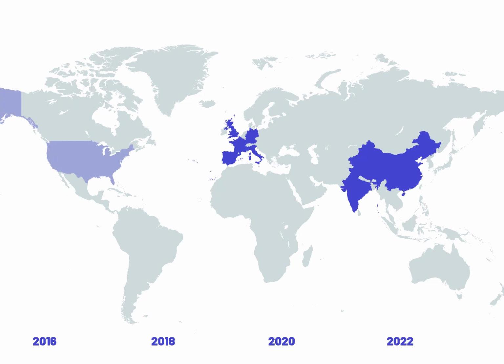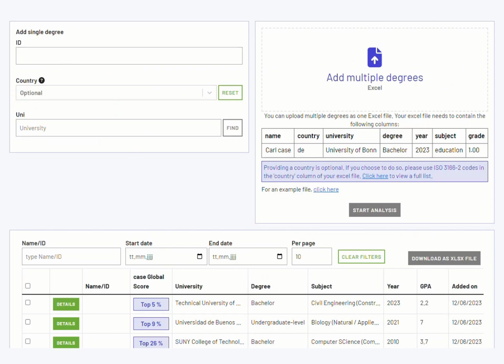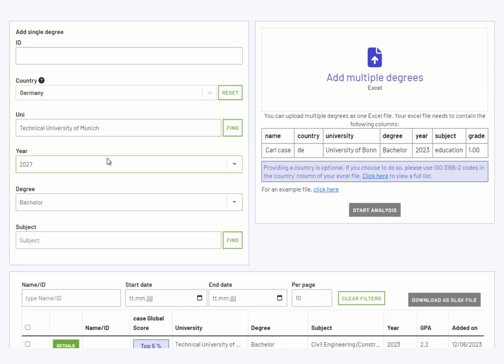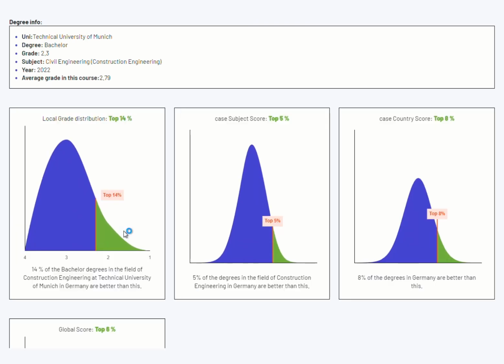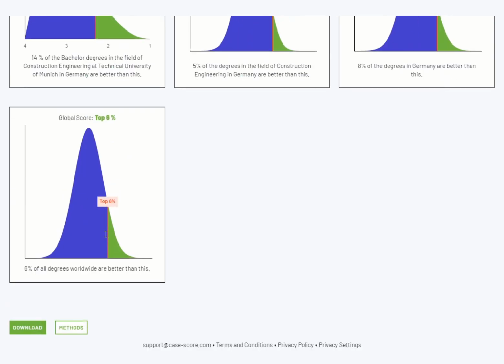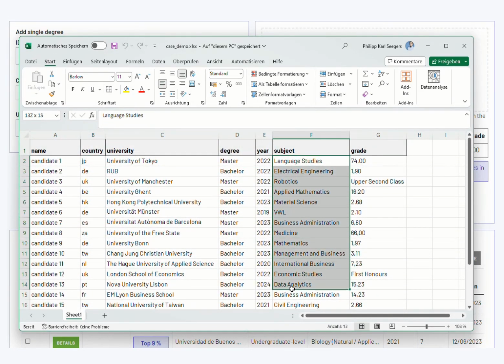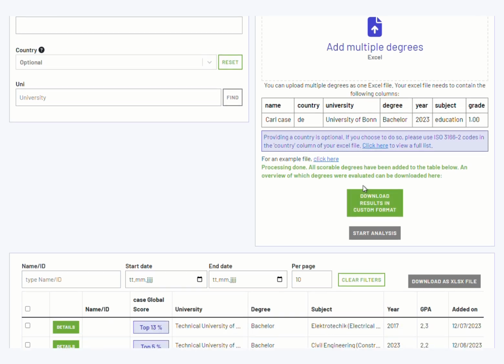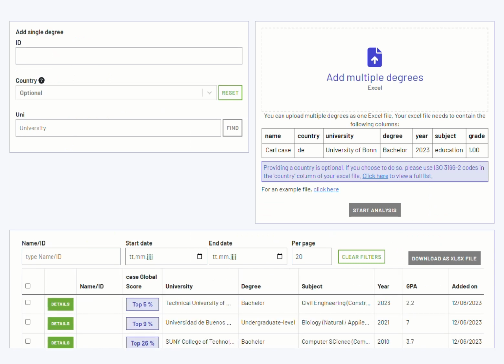Product Launch: case Global Score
The case Score helps to compare university degrees across different universities, subjects, degree types and countries using data on grading standards and grading scales as well as student performance.

The score now has a worldwide coverage and is available for more than 30,000 universities globally.